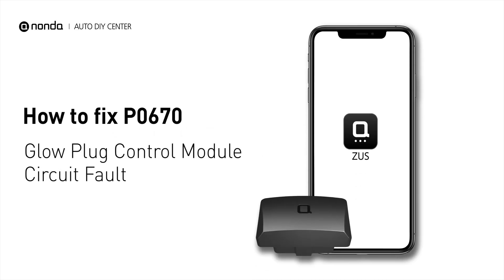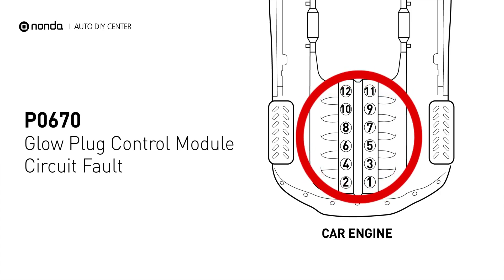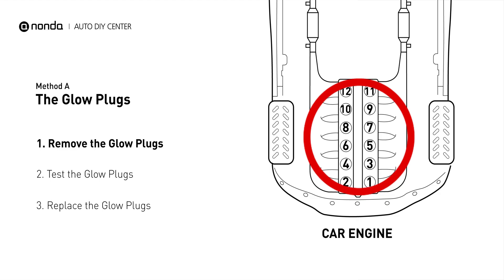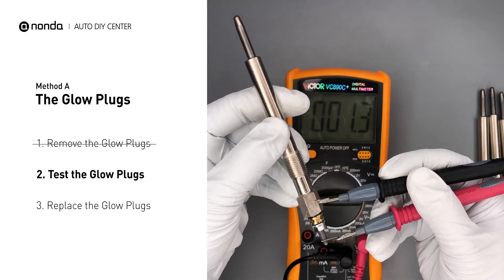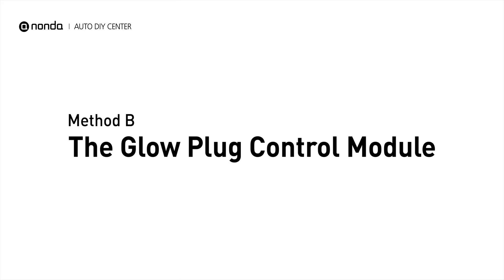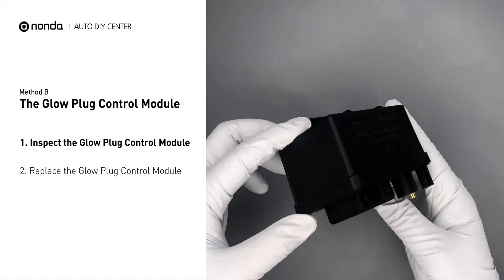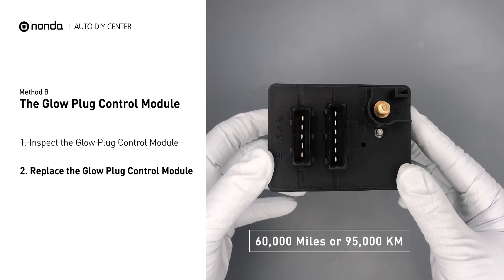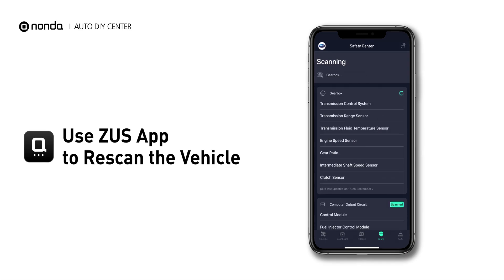How to Fix P0670 Engine Code in 3 Minutes [2 DIY Methods / Only $9.74]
Claim your FREE engine code eraser

Engine Code P0670: Glow Plug Control Module Circuit Fault. It means that ECM detected a problem with the Glow Plug Control Module Circuit. The Glow Plugs. The Glow Plug Control Module. Multimeter. How to test The Glow Plugs. Tips and tricks for testing and replacing the Glow Plugs in your car and fixing code P0670. Tips and tricks for testing and replacing The Glow Plug Control Module in your car and fixing code P0670.

1. Remove the Glow Plugs
2. Test the Glow Plugs
3. Replace the Glow Plugs

1. Inspect the Glow Plug Control Module
2. Replace the Glow Plug Control Module

0:00 What is P0670
0:30 Method A - The Glow Plugs
1:17 Method B - The Glow Plug Control Module
2:01 Claim a FREE Engine Code Eraser